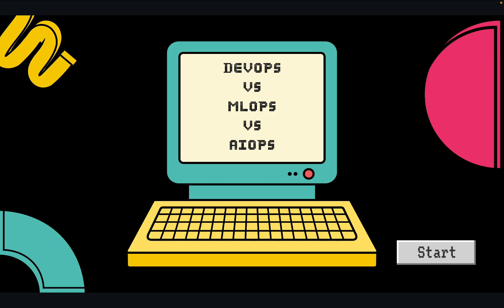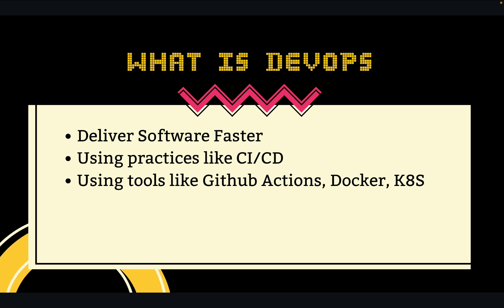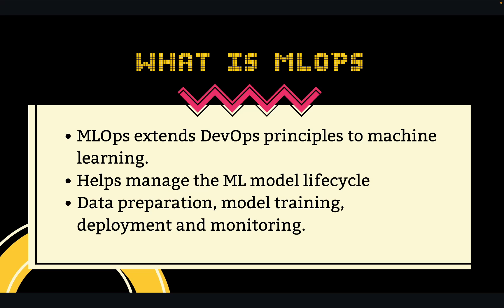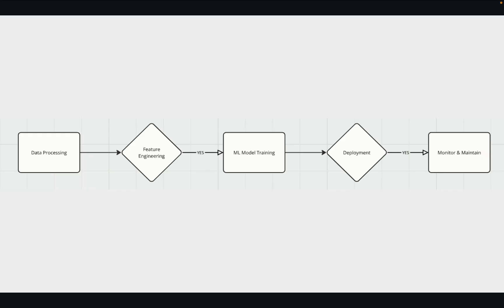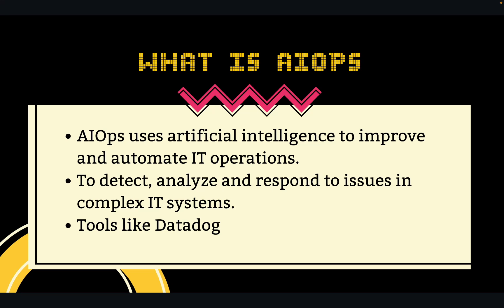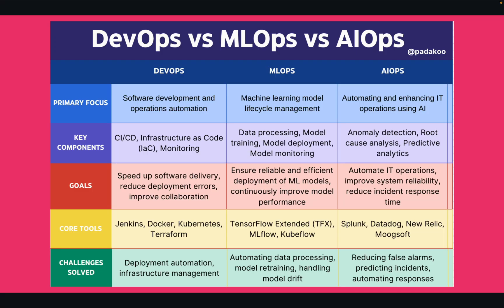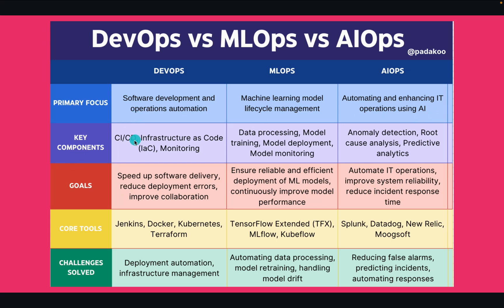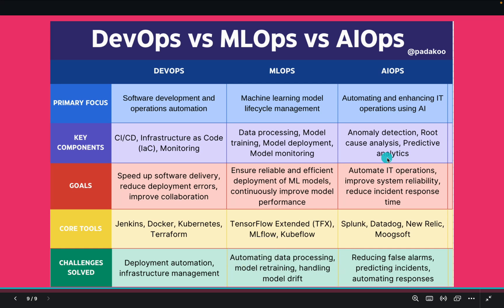DevOps, MLOps & AIOps: Simplifying Tech Concepts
In this video you will learn what's the difference between DevOps, MLOps and AIOps. How these practices have evolved.